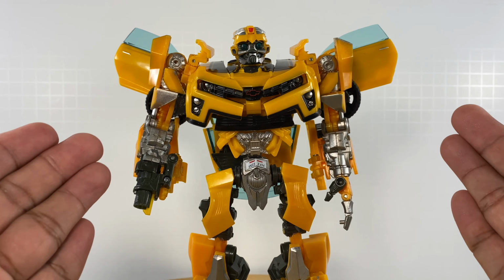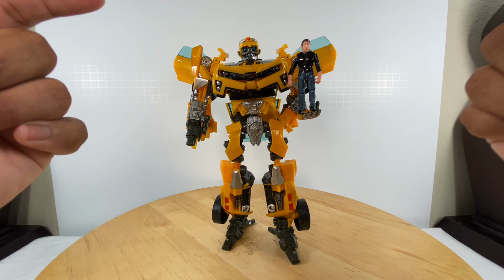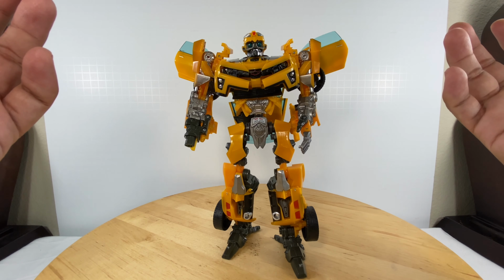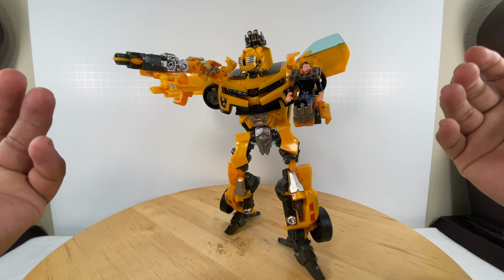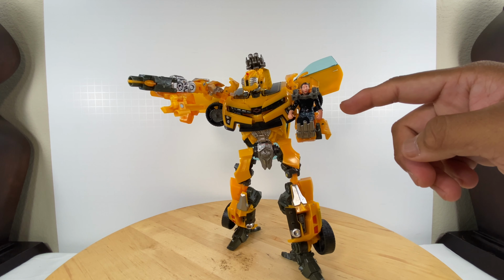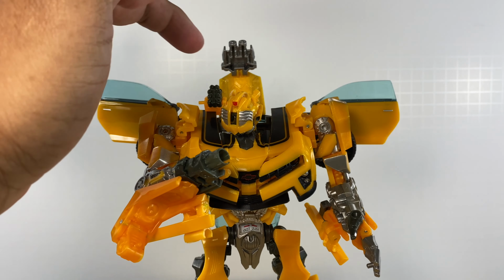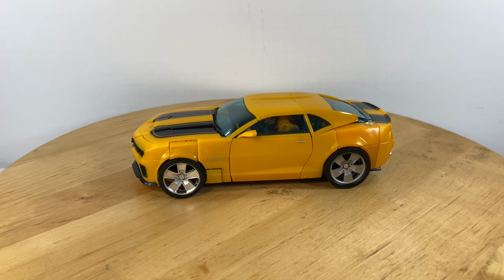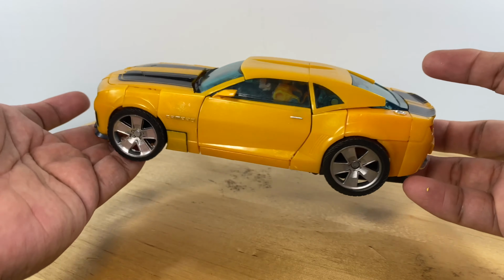Transformers Human Alliance Bumblebee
Video meant for the adult toy collector.
Soundtrack from imovie app.